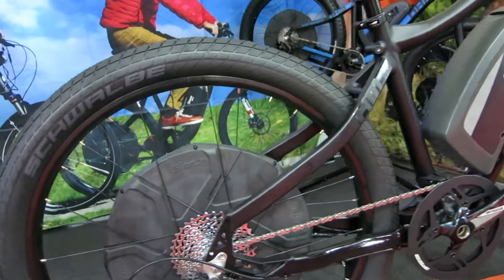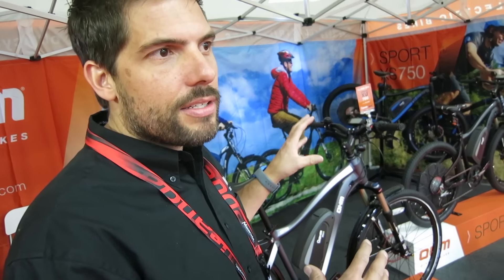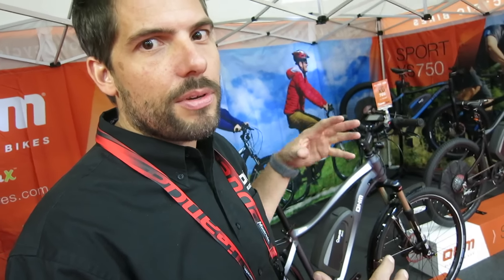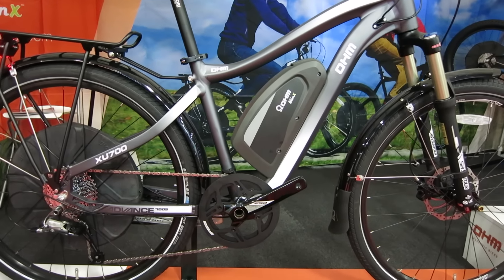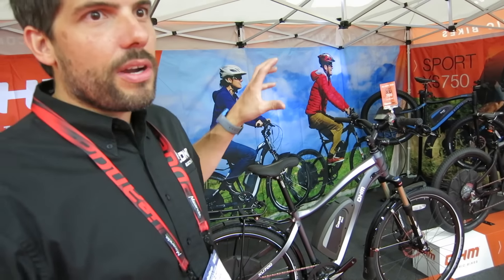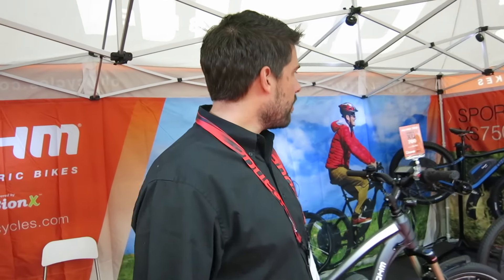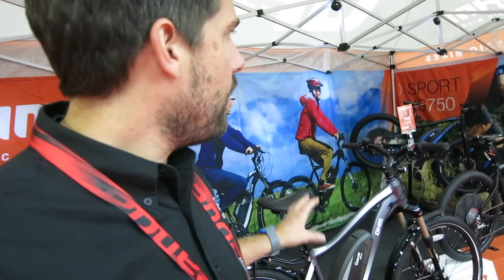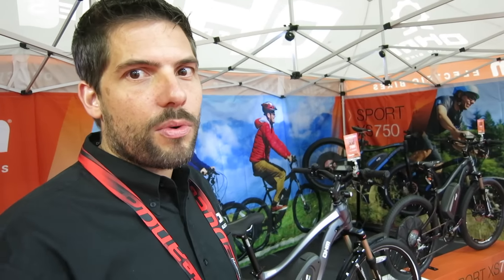Ohm Electric Bikes | Interbike 2015 | Electric Bike Report